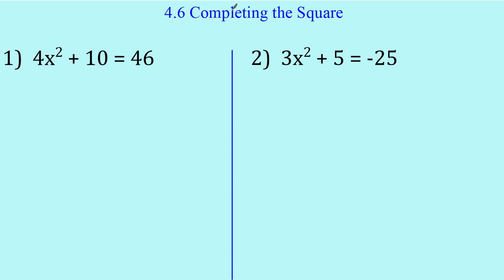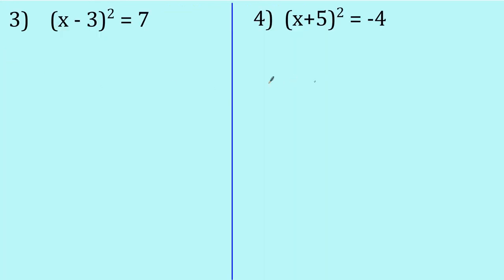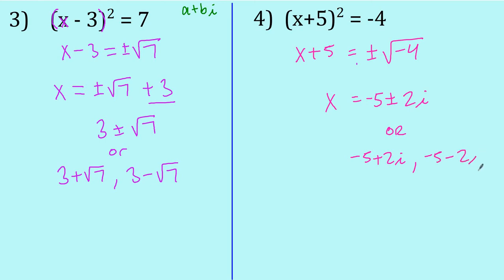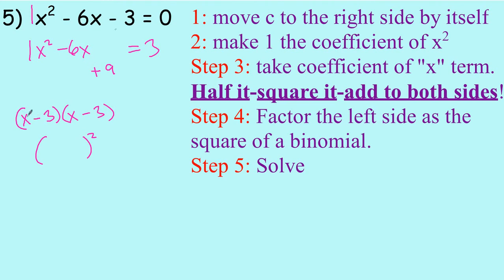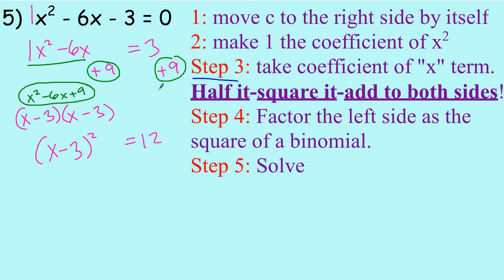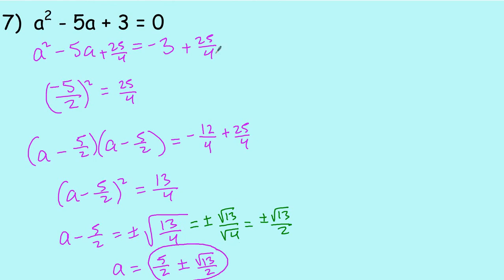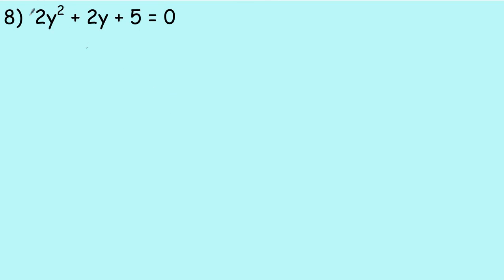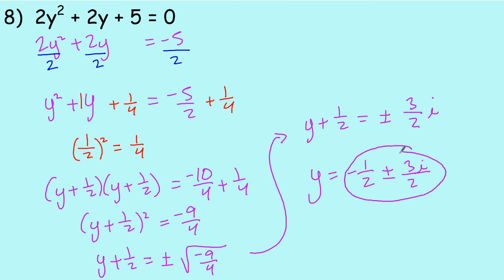4.6 Completing the Square